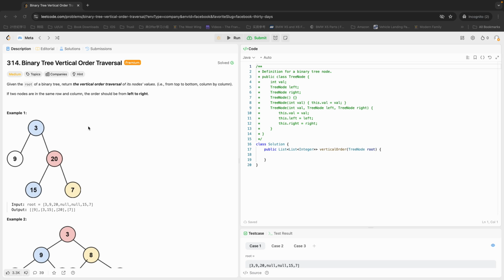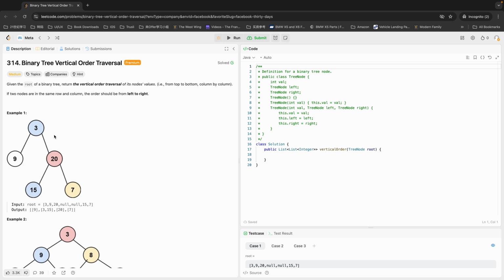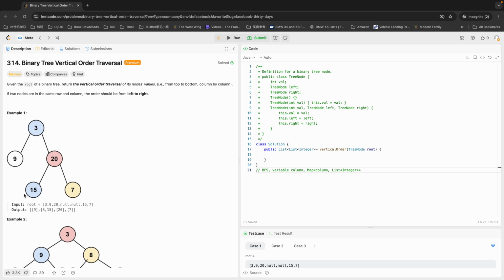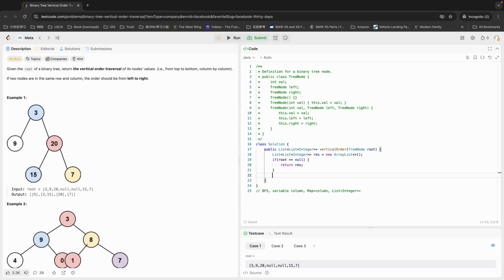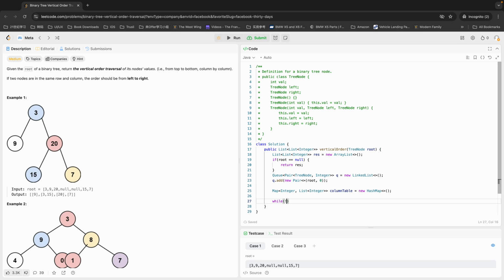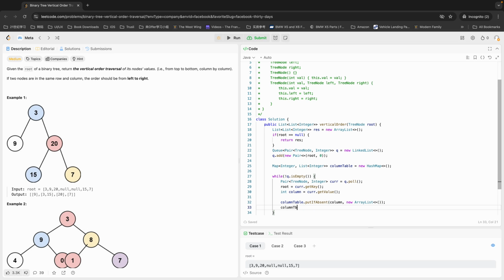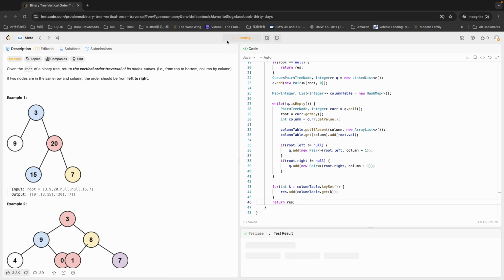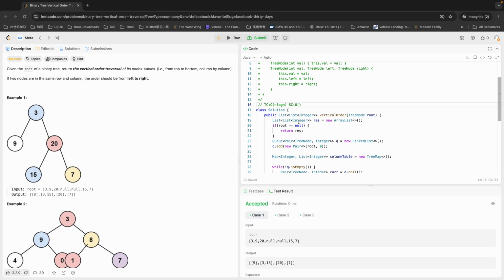Leetcode 314 Binary tree vertical order traversal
BFS + Java solution